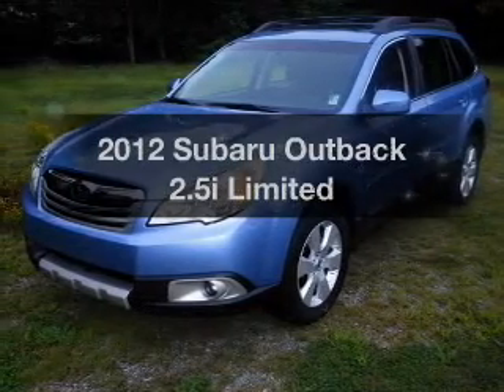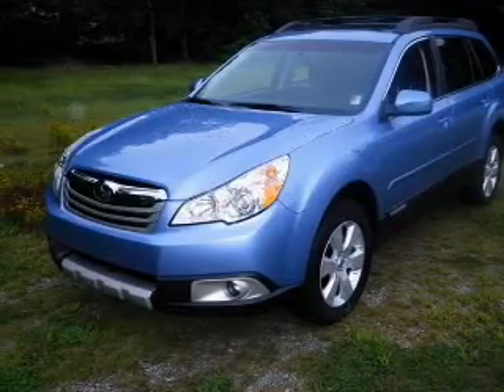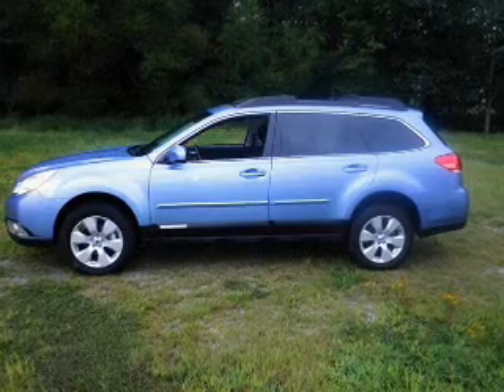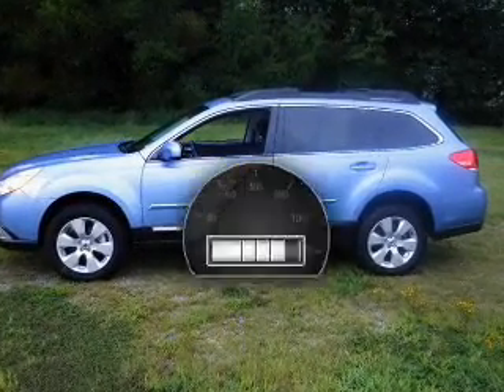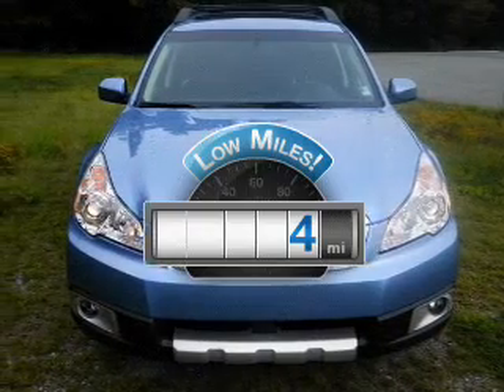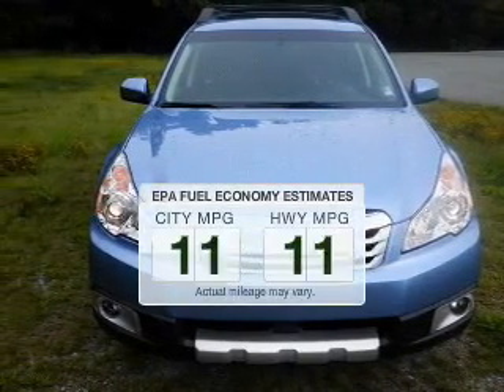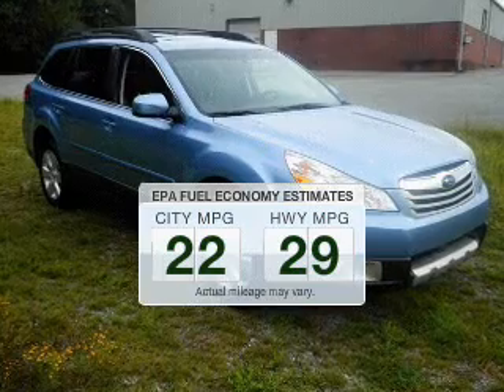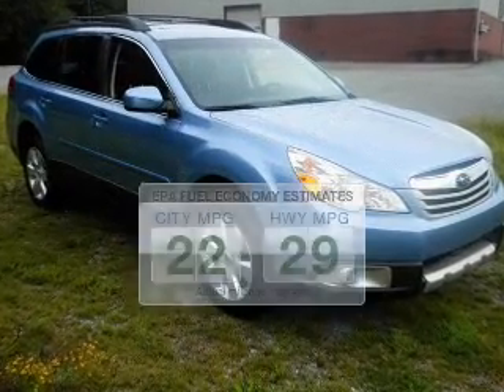2012 Subaru Outback - Burlington NC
This vehicle represents similar vehicles available at Maxwell Volkswagen Volvo Subaru.
Year: 2012
Make: Subaru
Model: Outback
Trim: 2.5i Limited
Engine: 2.5 liter H4 16 valve MPFI SOHC
Transmission: Automatic CVT
Color: Sky Blue
Mileage: 4
Address:
2519 North Church Street